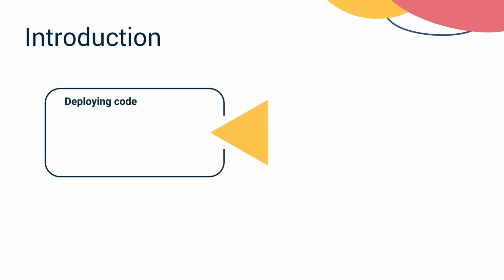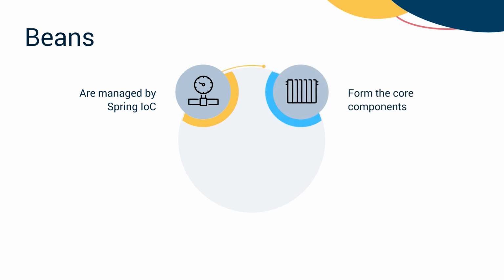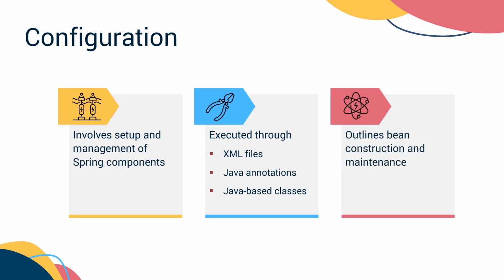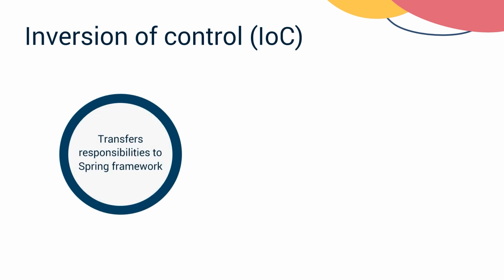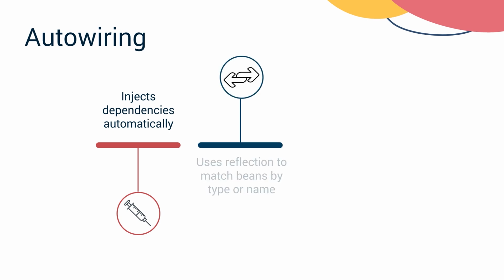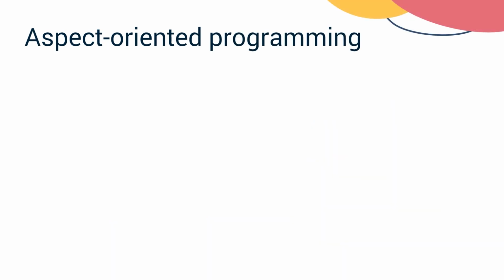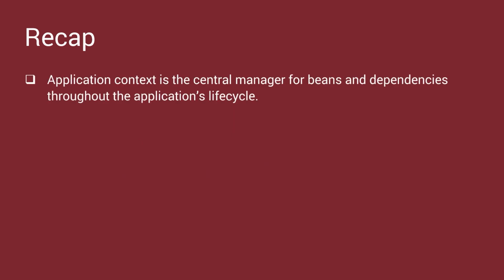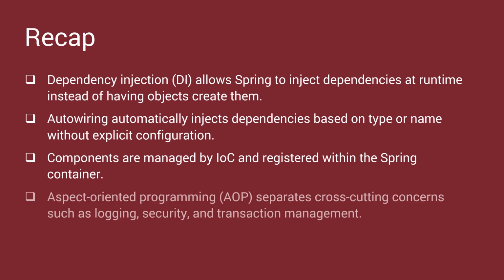Exploring Essential Spring Concepts